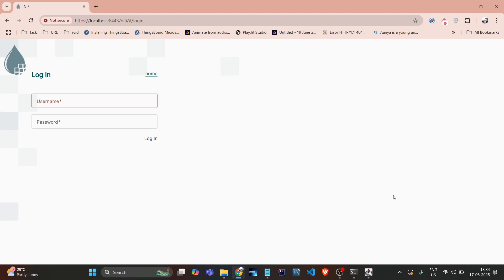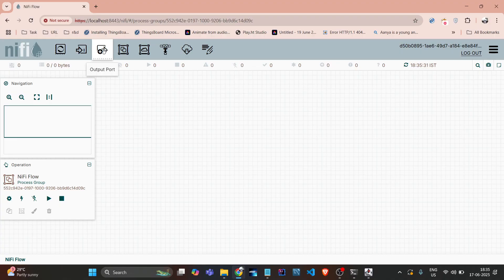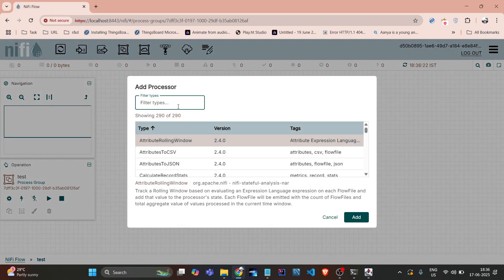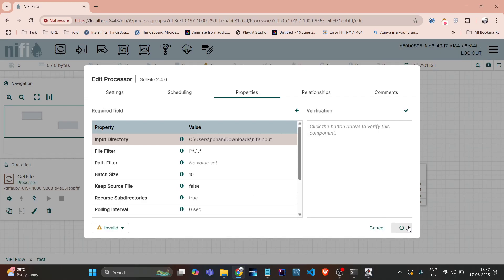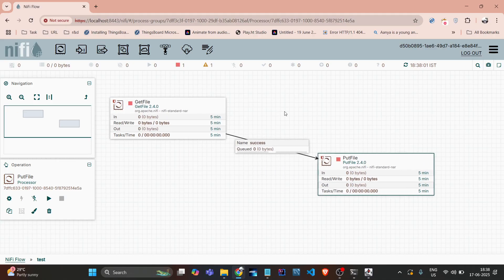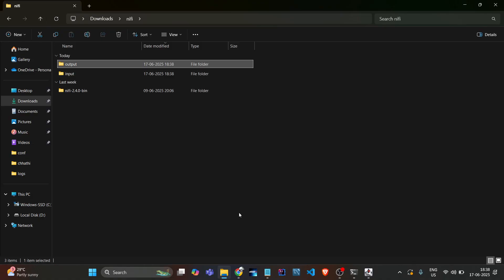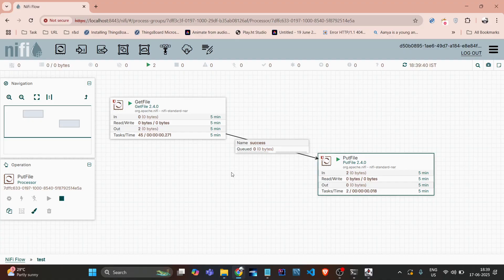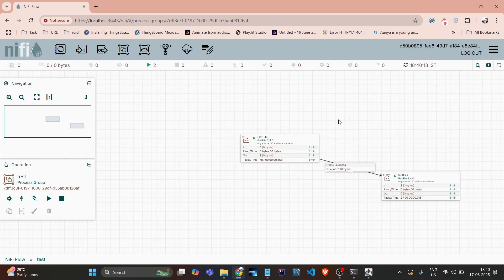Apache NiFi 2.4.0 GUI Tutorial on Windows | Login, Process Group & GetFile/PutFile Demo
In this hands-on tutorial, we’ll explore the Apache NiFi 2.4.0 web UI on Windows. You’ll learn how to:

• Log in to the NiFi UI
• Create and manage a Process Group
• Configure and demo the GetFile processor (ingest files)
• Configure and demo the PutFile processor (write files)
• Run a simple end-to-end flow on your Windows machine

• Sample Directories:
  - Create input folder: `C:\nifi-data\input`
  - Create output folder: `C:\nifi-data\output`

💬 Drop your questions or suggestions in the comments—I read every comment.